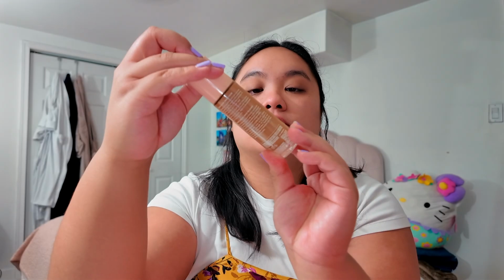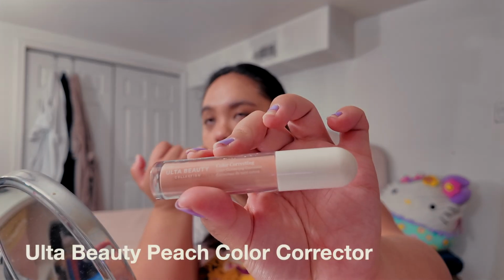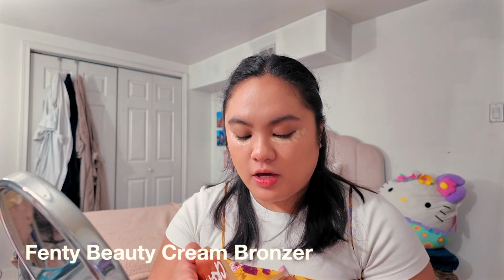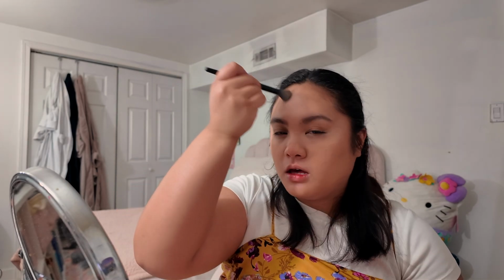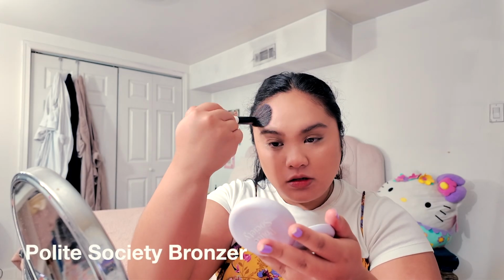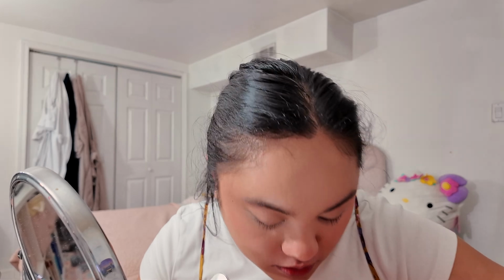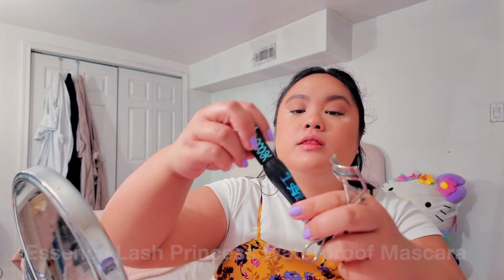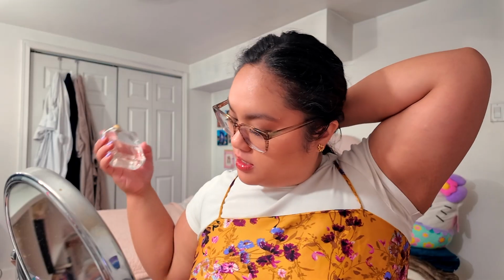GET READY WITH ME FOR WORK | light every day makeup for summer, what's in my makeup bag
I think I was doing ~minimal~ makeup before it became a trend. Mostly because I didn't have access to lots of products and I have really sensitive skin. Now that I (somewhat) know what I'm doing here's my every day bare minimum face for work. Just so I don't look like I have perpetually tired eyes.